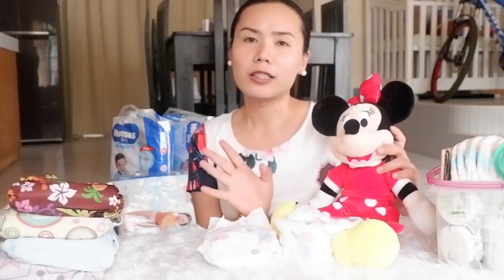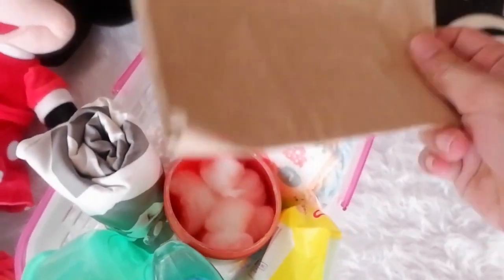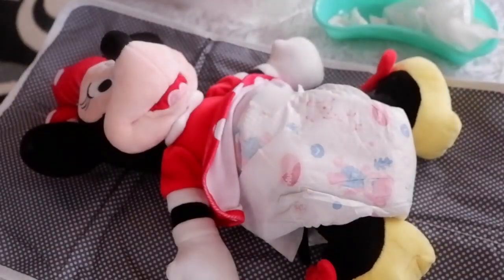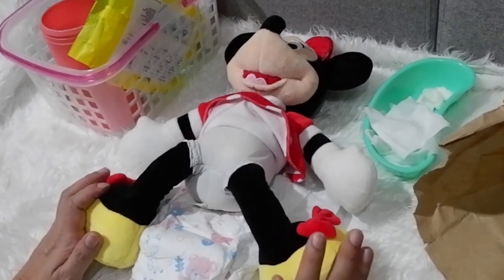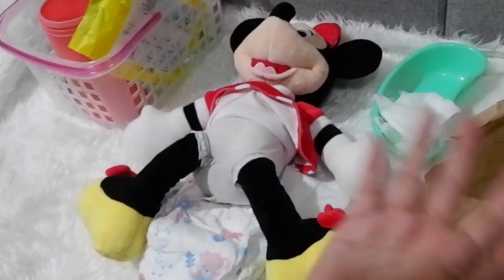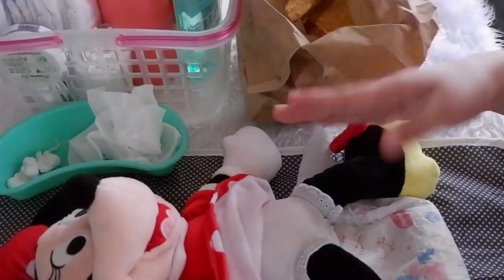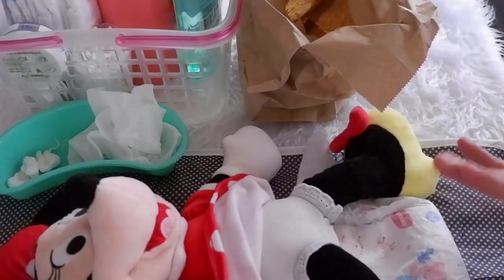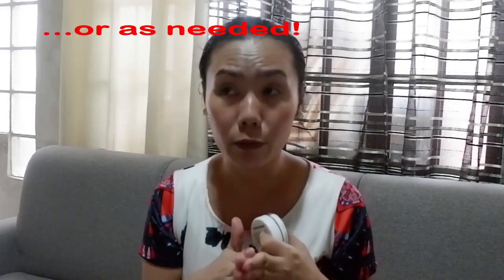How To Change A Diaper Quickly & Properly?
Published:
June 7, 2019

This video aims to teach the easy and proper steps to change a baby's diaper, where the concept of cleanest to dirtiest and wiping from front to back technique or method are applied.

Gear:
           Fujifilm Xa10

nothing follows